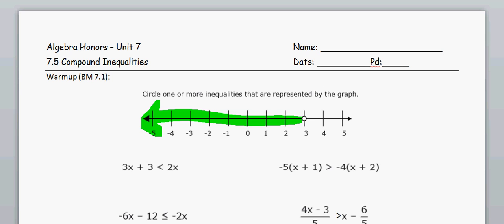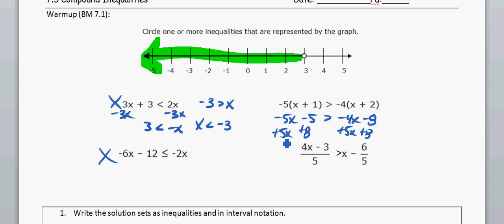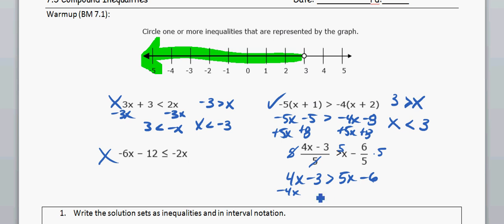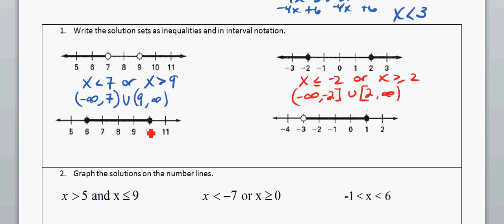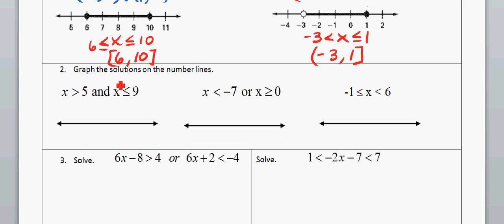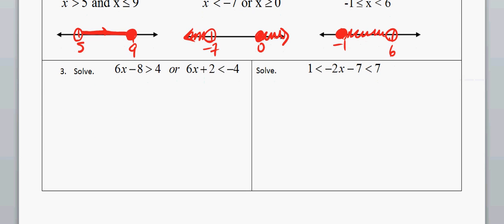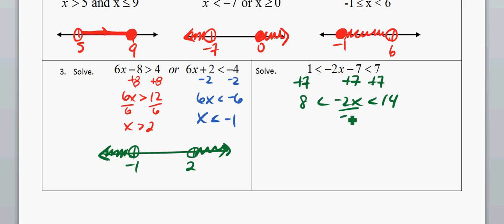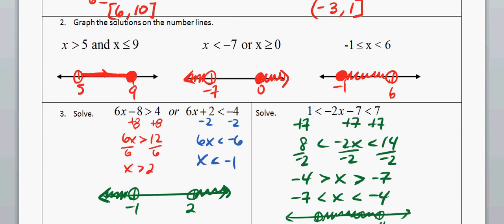compound inequalities intro